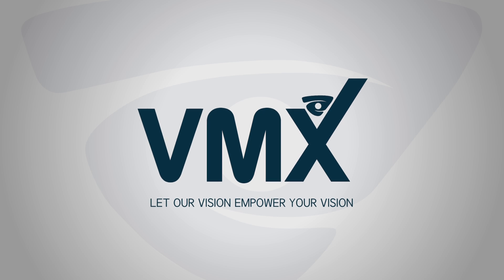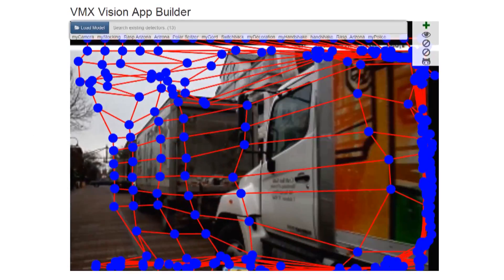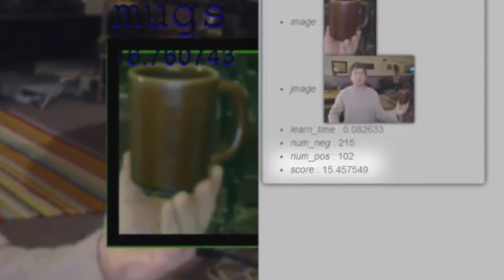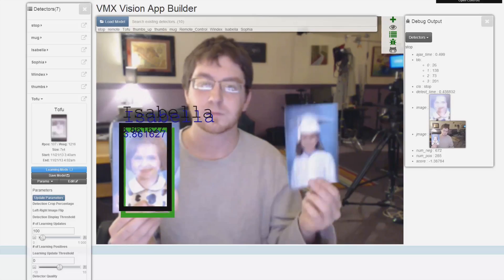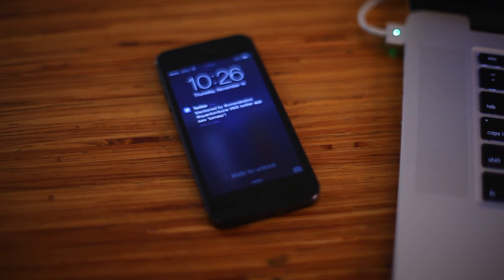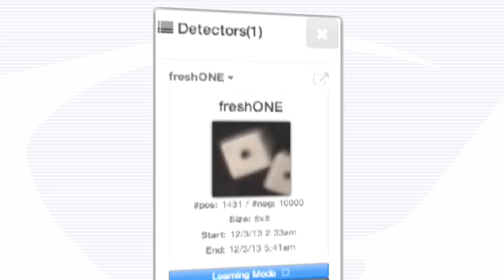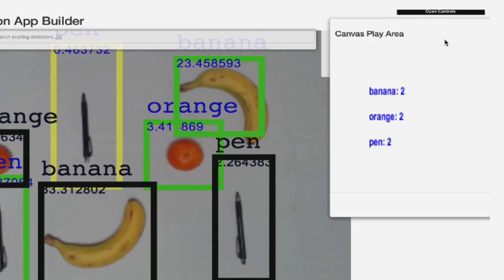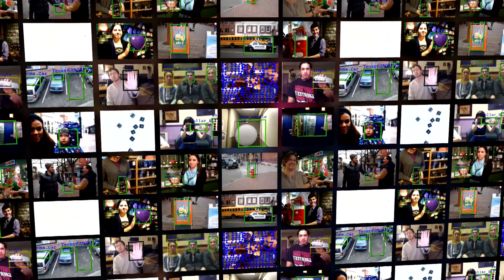VMX Project: Computer Vision for Everyone (back us on kickstarter!)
Webapp for real-time training of visual object detectors and an API for building vision-aware apps. Let our vision empower your vision.

What if your computer was just a little bit smarter? What if it could understand what is going on in its surroundings merely by looking at the world through a camera? Such technology could be used to make games more engaging, our interactions with computers more seamless, and allow computers to automate many of our daily chores and responsibilities. We believe that new technology shouldn't be about advanced knobs, long manuals, or require domain expertise.

The VMX project was designed to bring cutting-edge computer vision technology to a very broad audience: hobbyists, researchers, artists, students, roboticists, engineers, and entrepreneurs. Not only will we educate you about potential uses of computer vision with our very own open-source vision apps, but the VMX project will give you all the tools you need to bring your own creative computer vision projects to life.

VMX gives individuals all they need to effortlessly build their very own computer vision applications. Our technology is built on top of 10+ years of research experience acquired from CMU, MIT, and Google (see About The Founders section below). By leaving the hard stuff to us, you will be able to focus on creative uses of computer vision without the headaches of mastering machine learning algorithms or managing expensive computations. You won't need to be a C++ guru or know anything about statistical machine learning algorithms to start using laboratory-grade computer vision tools for your own creative uses. Because we believe groundbreaking technology needs revolutionary creativity, our mission statement is simple: Let our vision empower your vision.

In order to make the barrier-of-entry to computer vision as low as possible, we built VMX directly in the browser and made sure that it requires no extra hardware. All you need is a laptop with a webcam and a internet connection. Because browsers such as Chrome and Firefox can read video directly from a webcam, you most likely have all of the required software and hardware. The only thing missing is VMX.

(Update: January 5th 2014) In response to backer (and potential backer) demand, we will offer a single machine license and linux-binary for a local VMX installation. Local installation will not consume VMX Compute Hours nor require internet access. Optionally, VMX Developers will be able to download a fully-configured virtual machine running VMX on Linux for use inside VirtualBox.